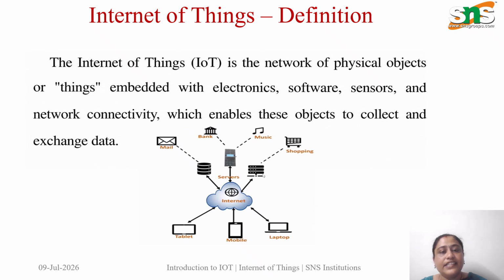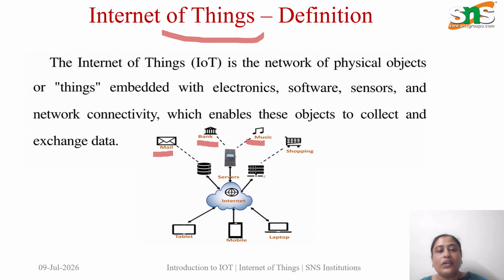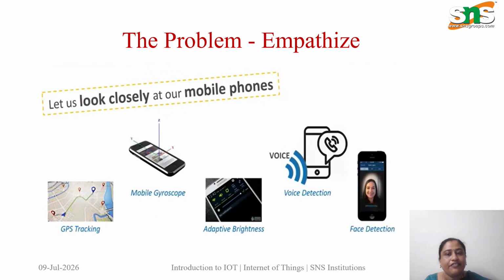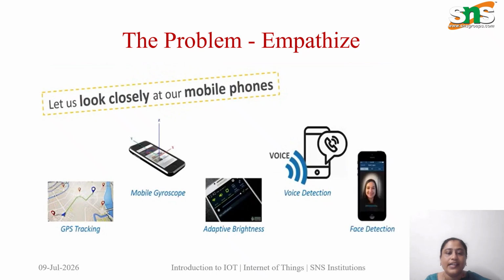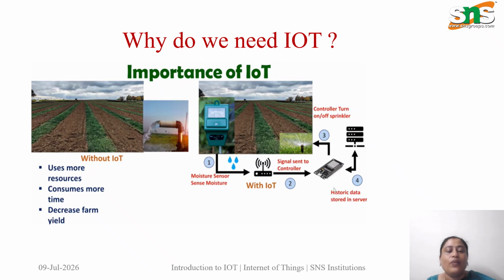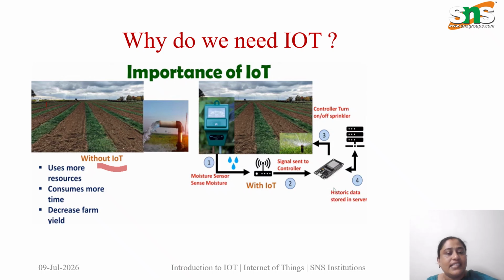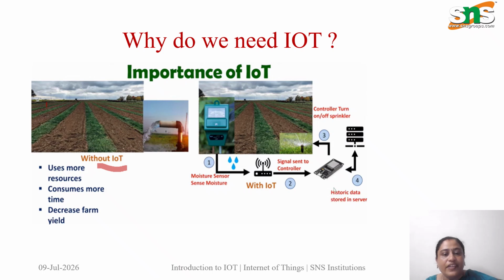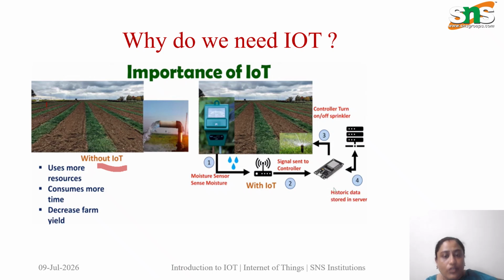Introduction to IOT | Internet Of Things | SNS Institutions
The Internet of Things (IoT) is a network of interconnected physical devices that collect, exchange, and analyze data over the internet. IoT combines sensors, communication technologies, and cloud computing to enable smart monitoring, automation, and decision-making. It is widely used in applications such as smart homes, healthcare, agriculture, transportation, and industrial automation.